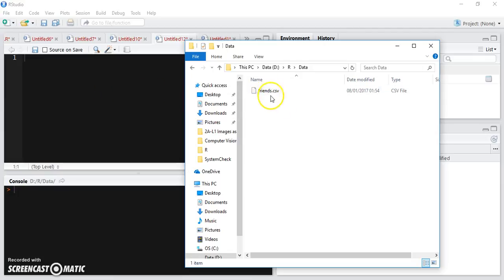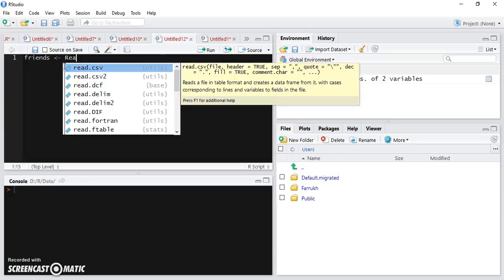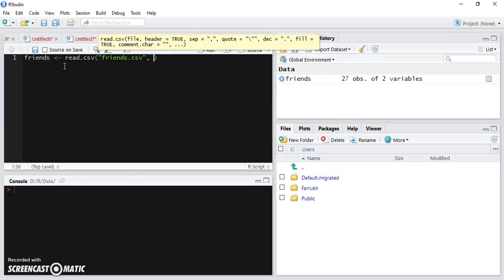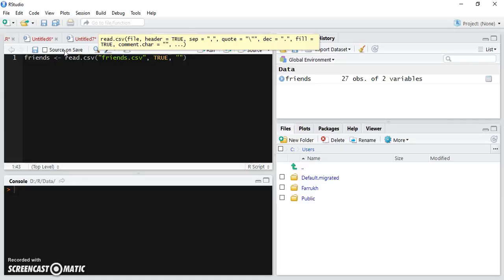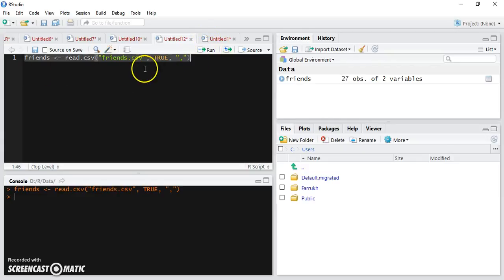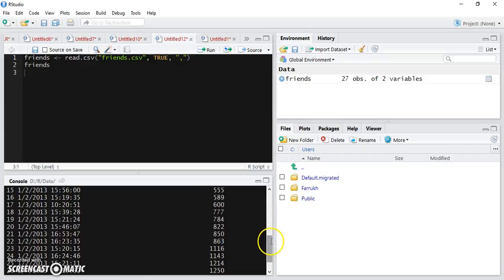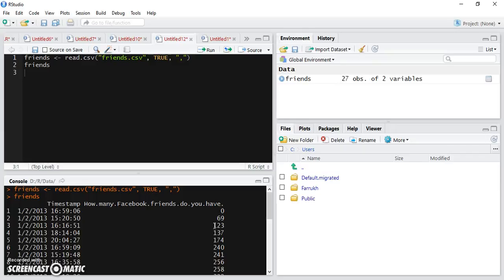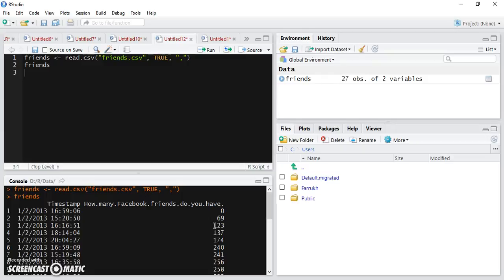39. R Programming - Read CSV file